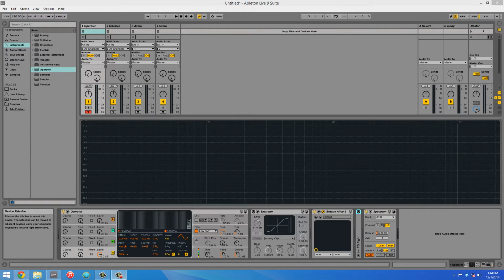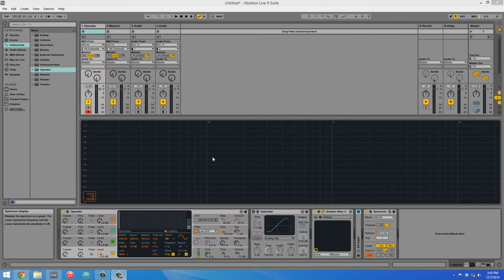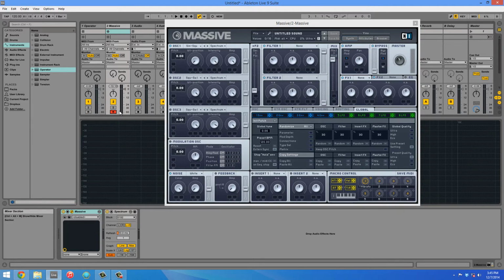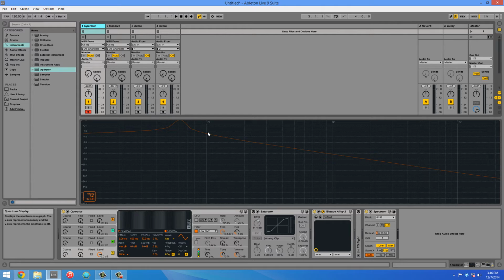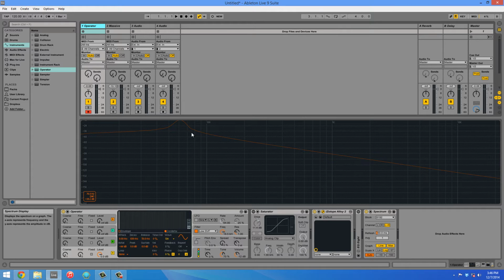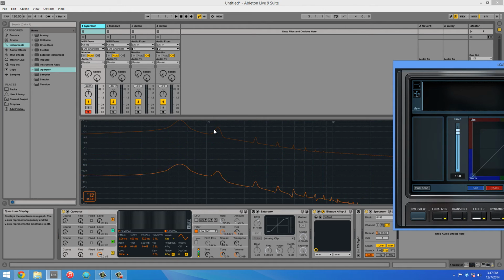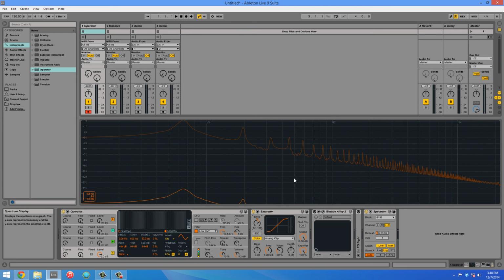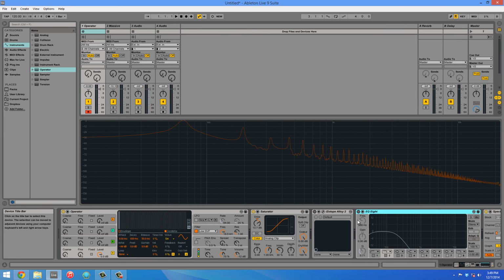Sub Bass Saturation: 5 Minutes To A Better Song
Episode 1 of the "5 Minutes To A Better Song" series. In this episode, I show you how to properly tune your sub bass to be heard on a wider spectrum of speakers.